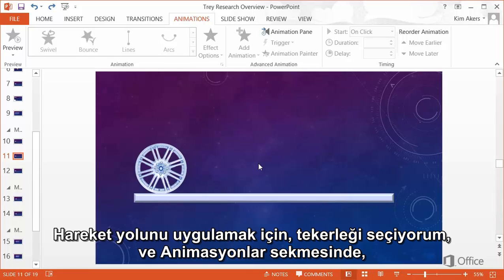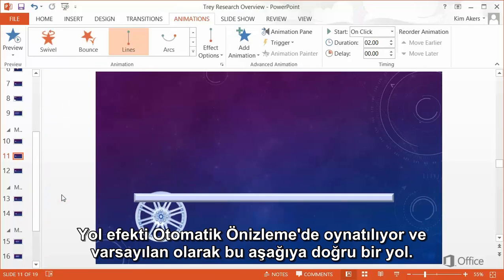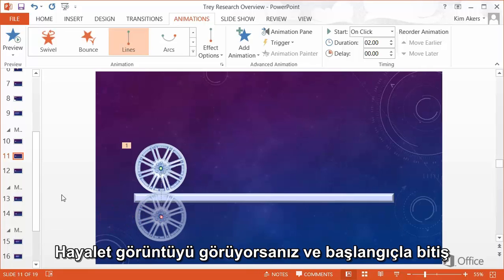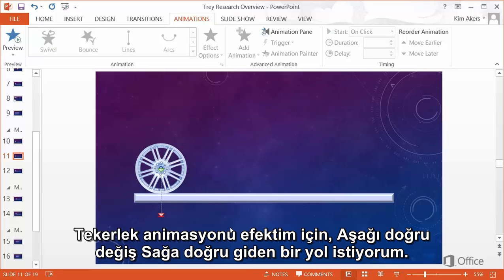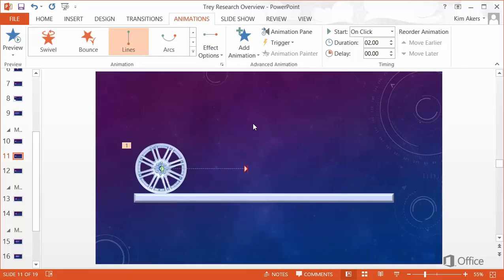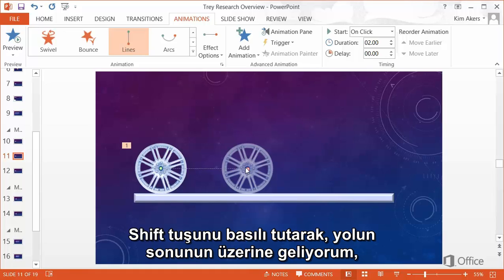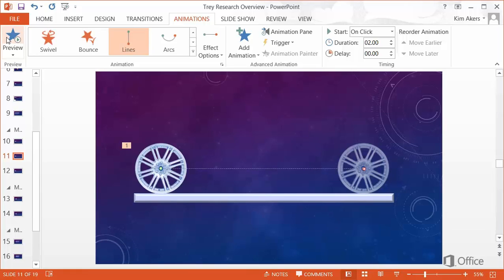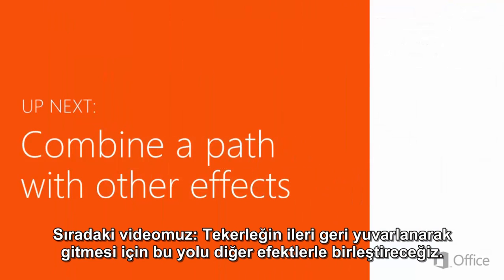PowerPoint 2013'te Hareket Yollarını Tasarlama - Yolları Oluşturma